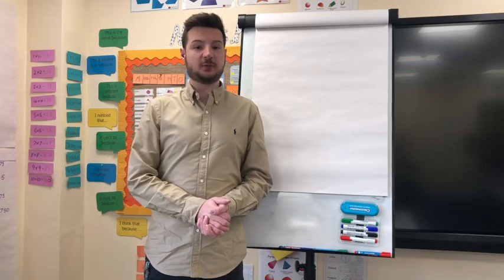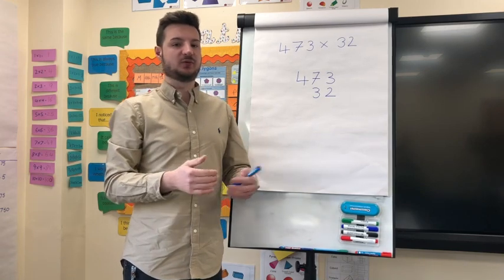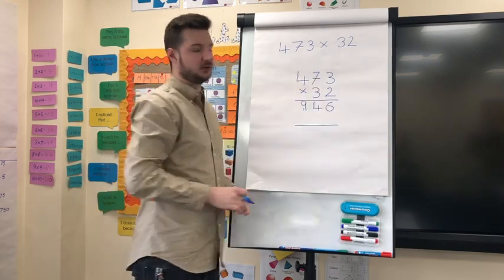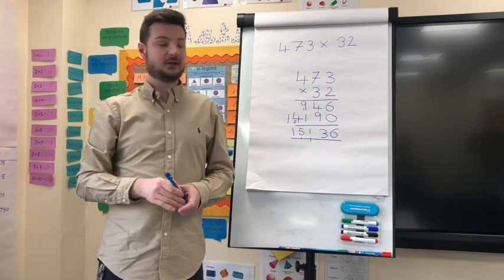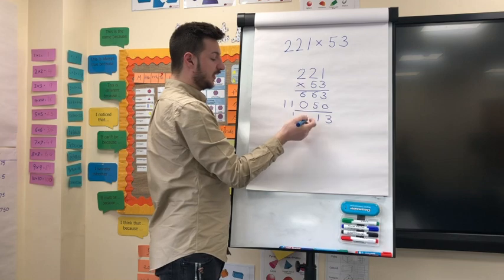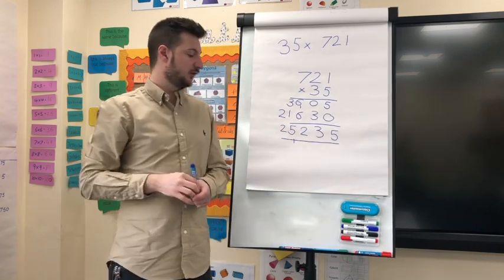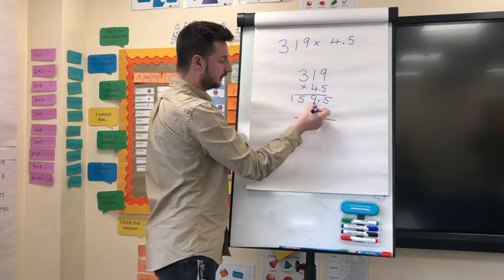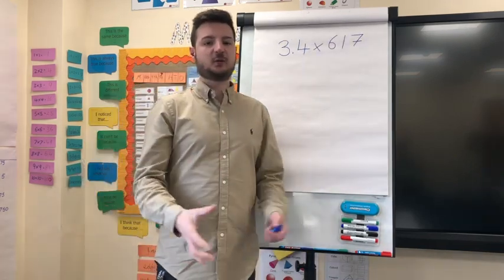Long Multiplication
This video will help you with your long multiplication.

Timings:
3-digit x 2-digit = 21 seconds
Multiplying by decimals = 6 minutes 41 seconds